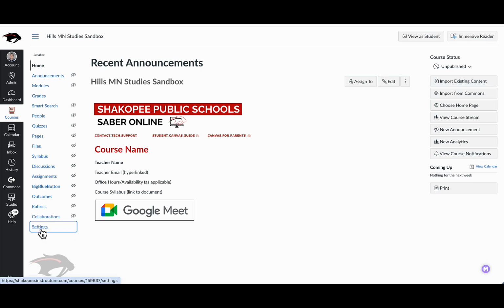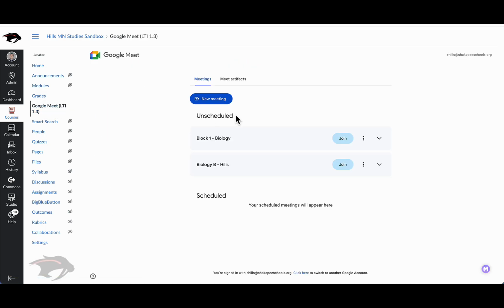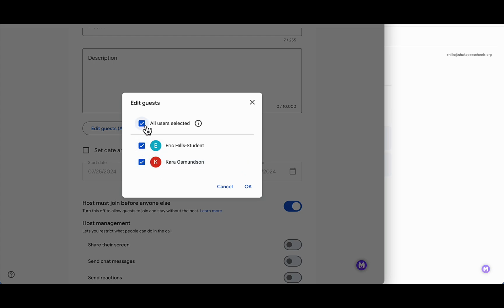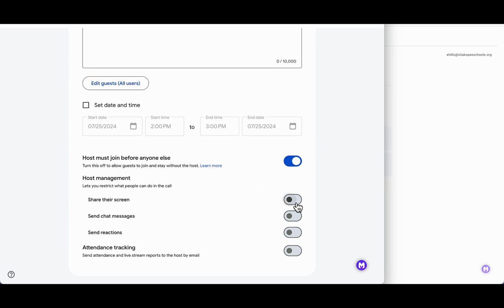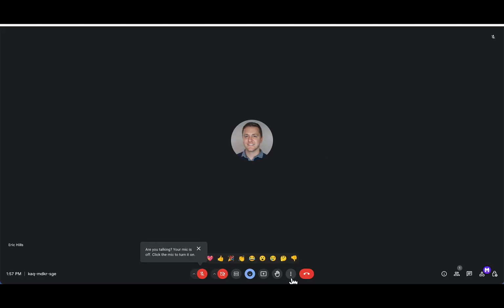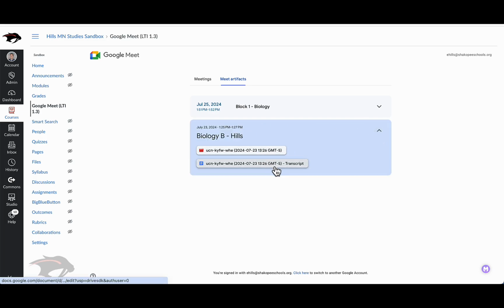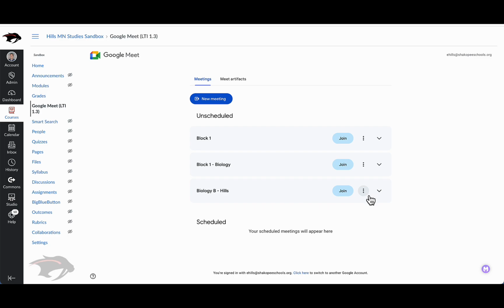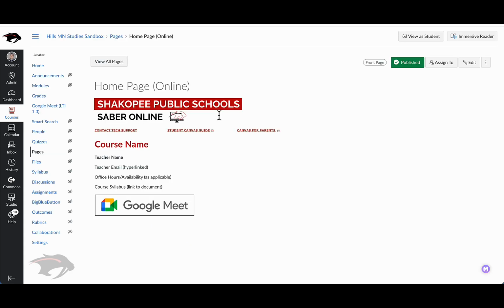Google Meet LTI (Saber Online)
This video is the recommended method for creating a Google Meet link for Saber Online. It utilizes the Google Meet LTI 1.3 embedded in Canvas. If you want additional controls, you can use the other method for creating a Google Meet for Saber